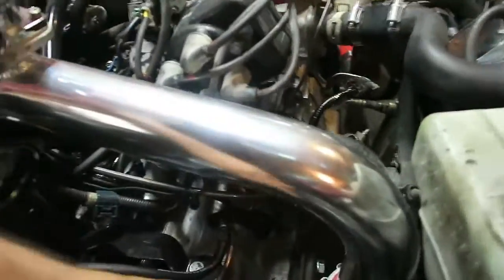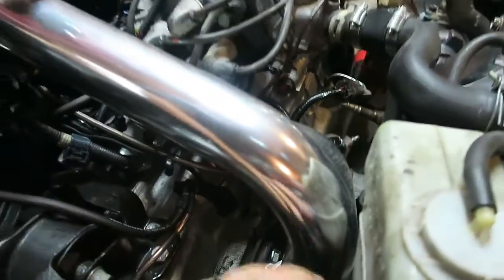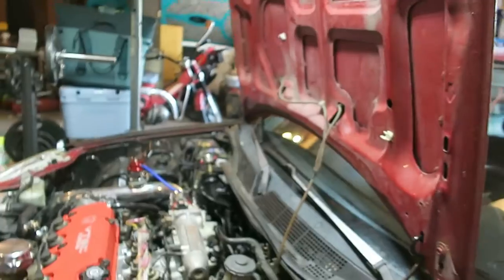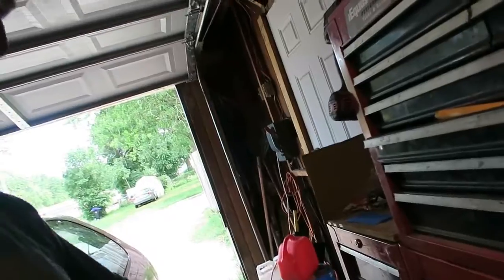civic ep 4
just a quick update as to where I am currently with the build and realizing that I should always check fasteners, clamps, and bolts!